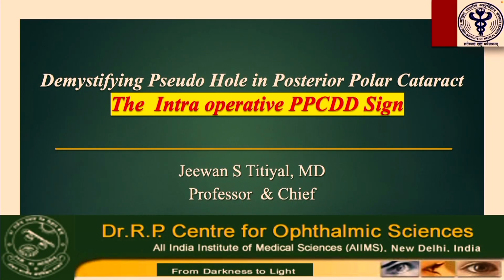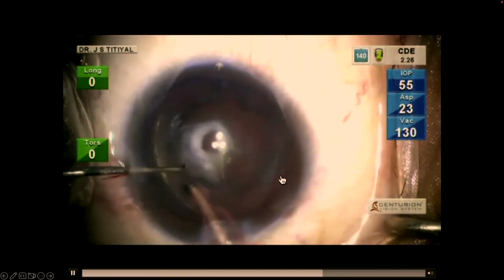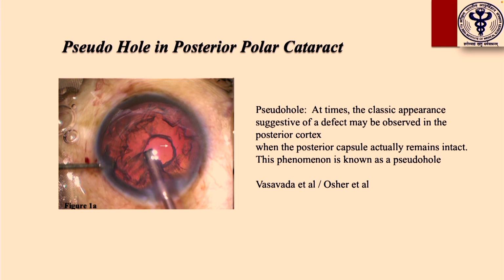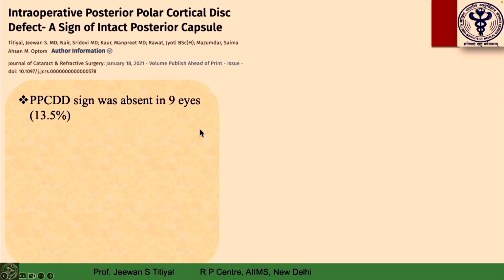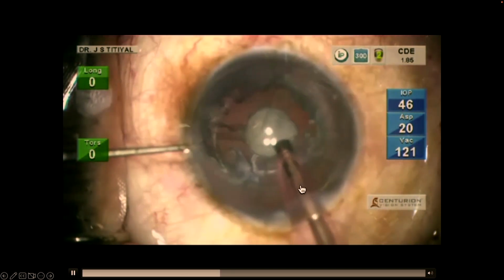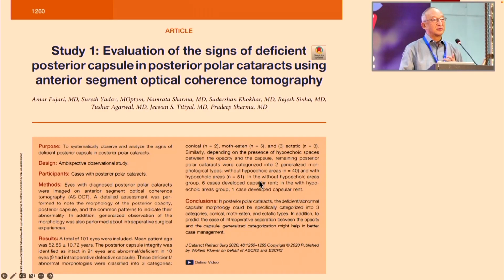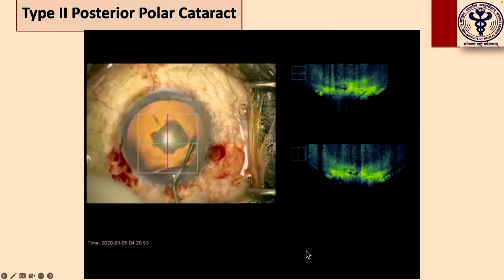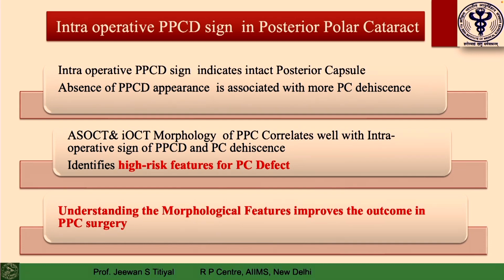KSOS2022-Dr J S Titiyal(D1-HA-S4) T-Demystifying Pseudo Hole in Posterior Polar Cataract